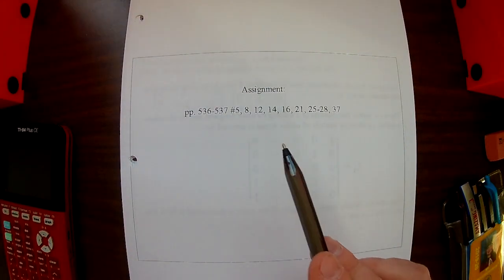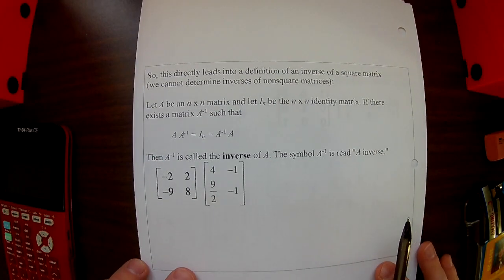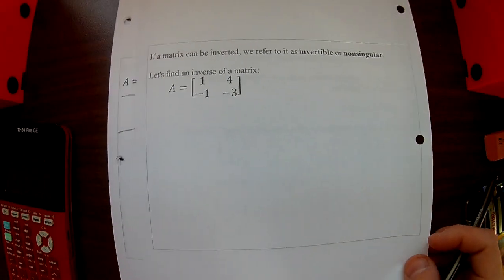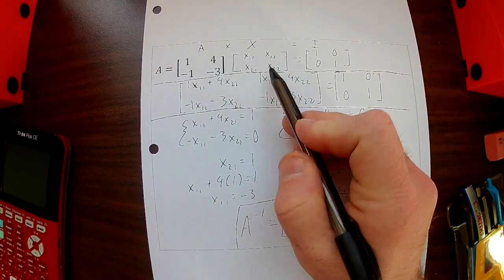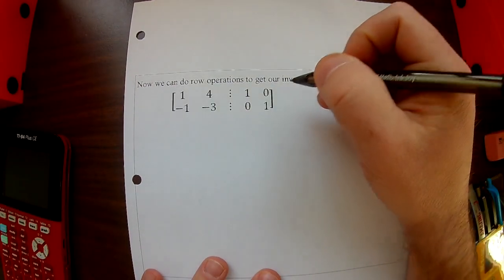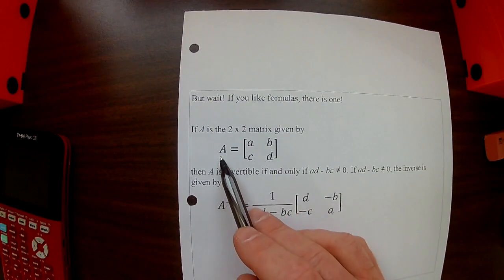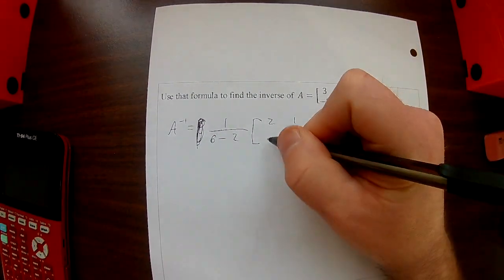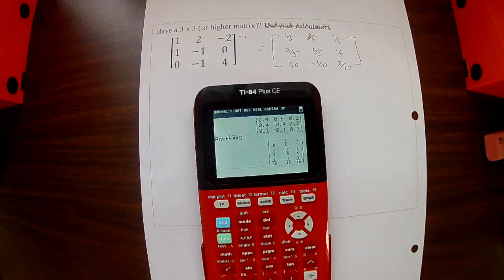7.6 The Inverse of a Square Matrix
Here is the video for section 7.6. Please e-mail with any questions or suggestions. I hope to see you all again real soon!